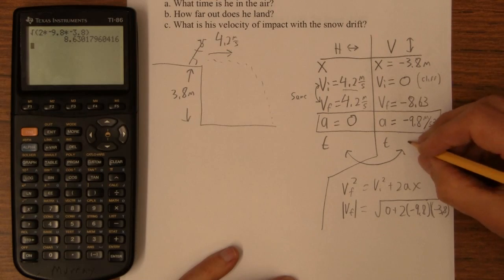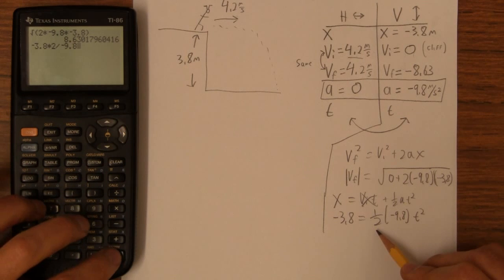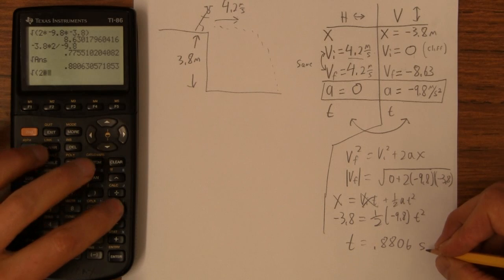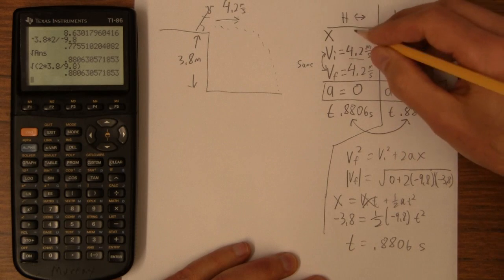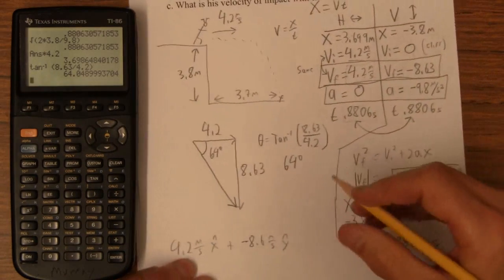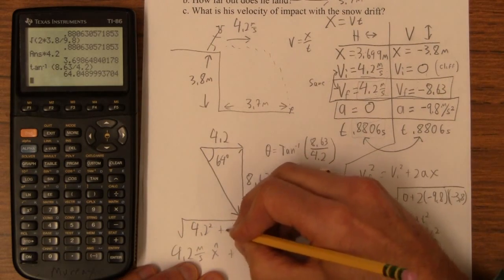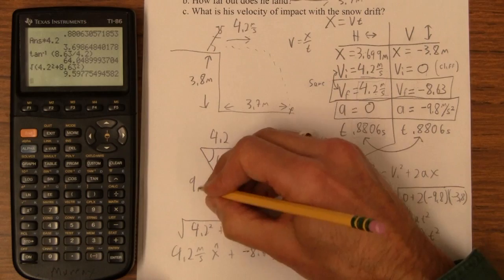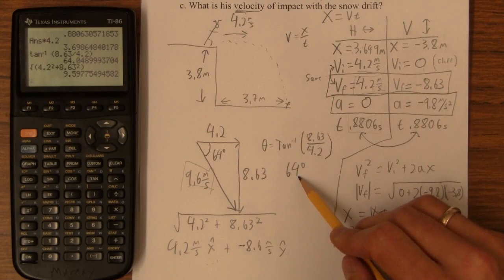HTPG03F Basic Cliff problem and Introduction to projectile motion